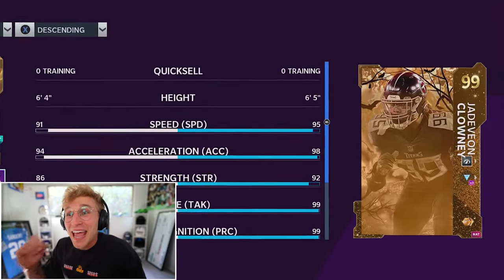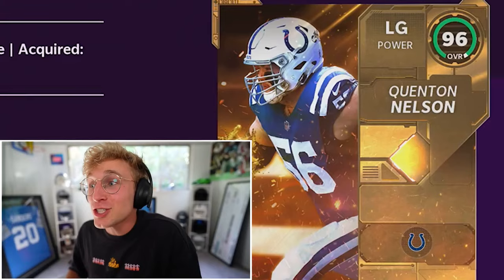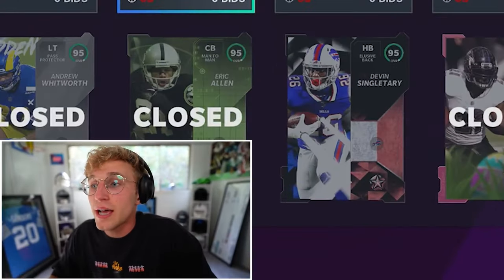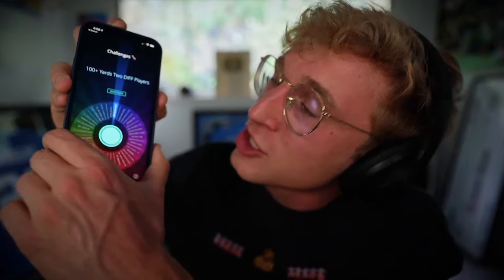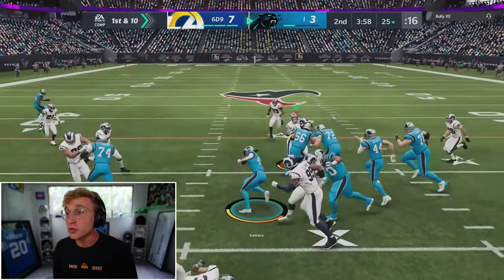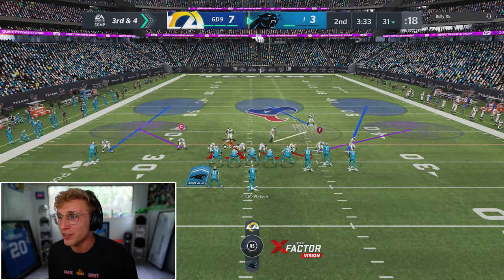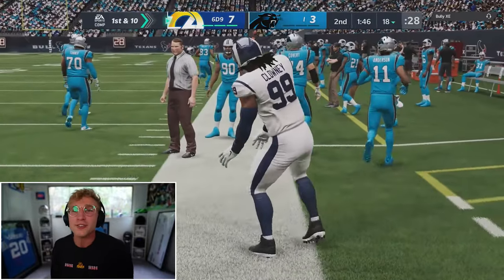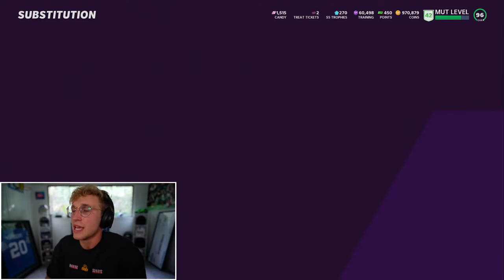Our First Playoff Game Was INTENSE..! Wheel of MUT! Ep. #55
they called me a madman... clowney GT at user MLB... but this is my destiny. i am. inevitable

As of June 8th, 2021, I no longer endorse BuyMutCoins. Do NOT buy coins there!